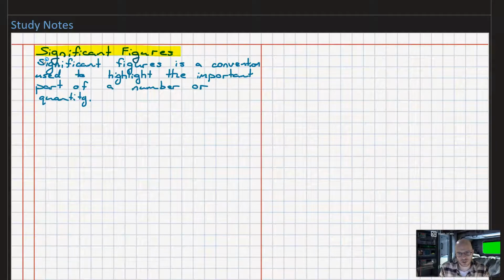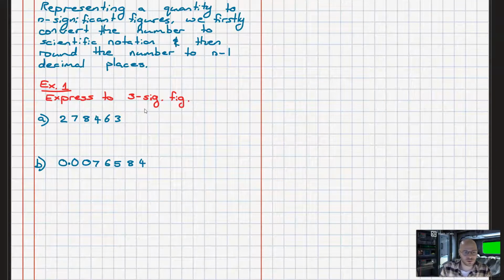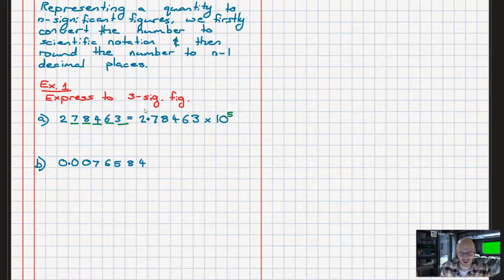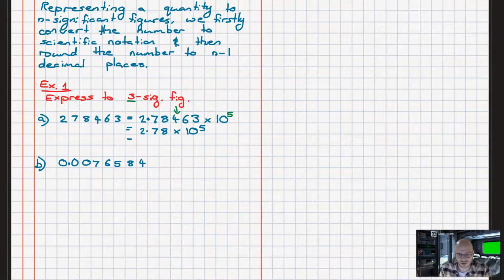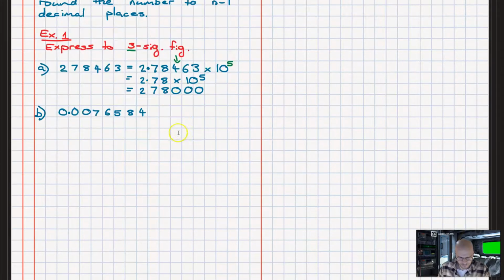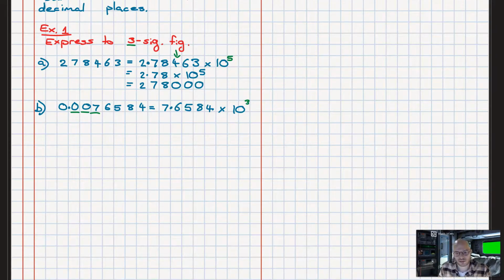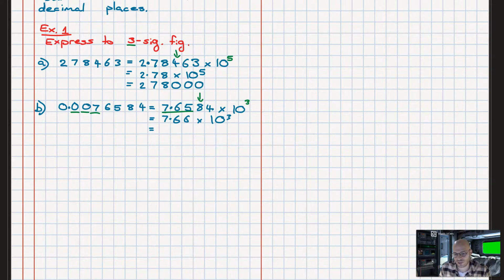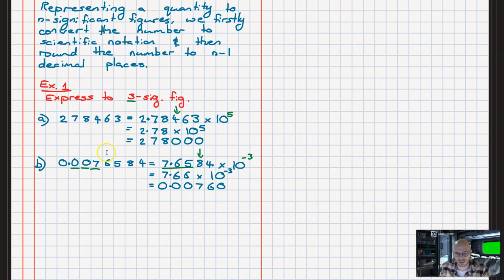Indices - Significant Figures